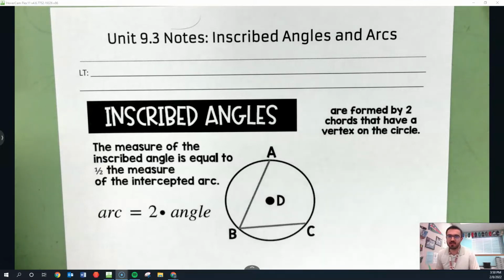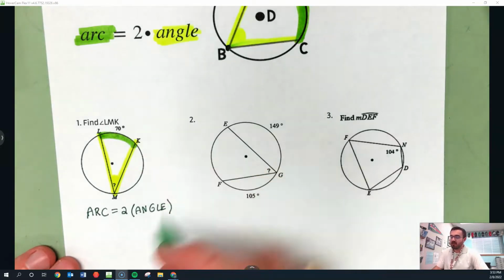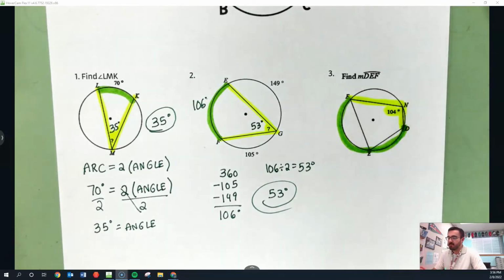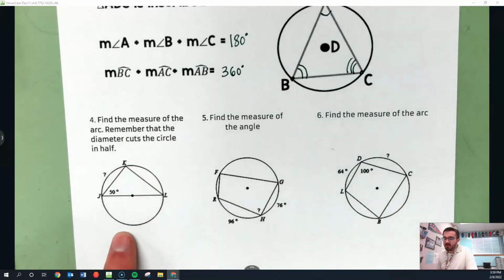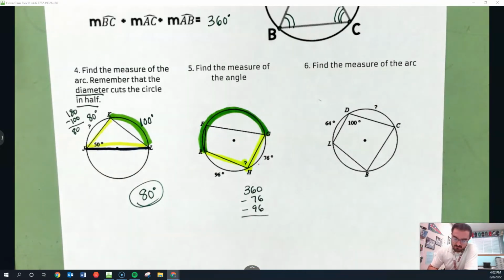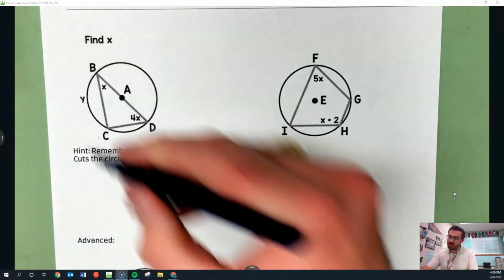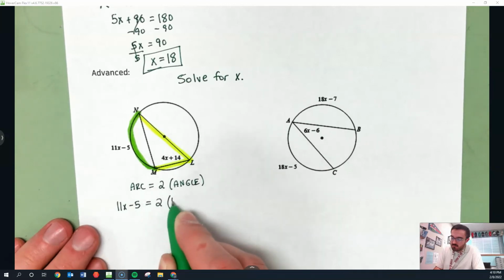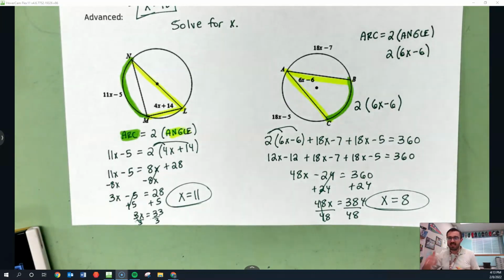Unit 9.3 Notes